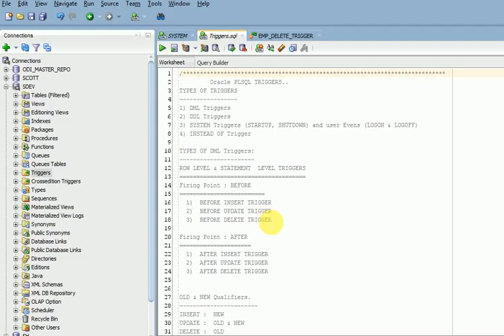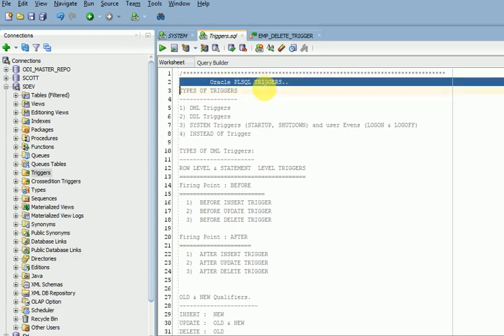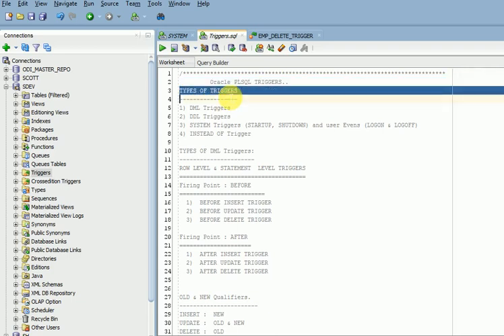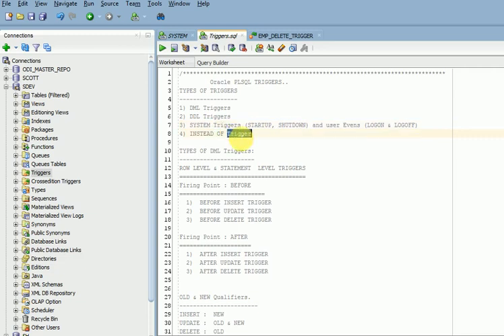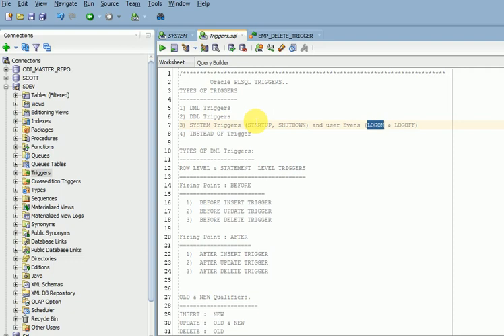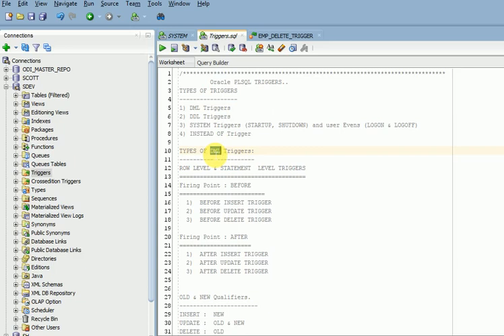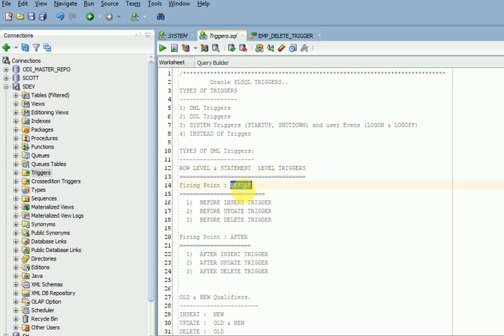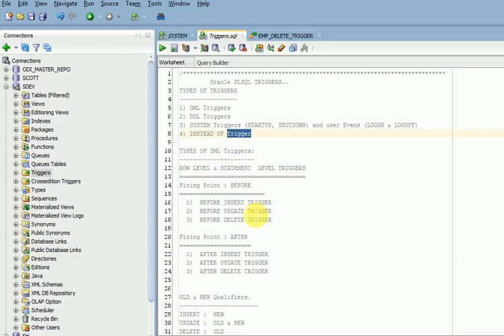PLSQL Tutorial : Introduction To PLSQL Triggers and Types of Triggers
Introduction To PLSQL Triggers and Types of Triggers
SQL Tutorial
SQL Tutorial for beginners
PLSQL Tutorial
PLSQL Tutorial for beginners
PL/SQL Tutorial